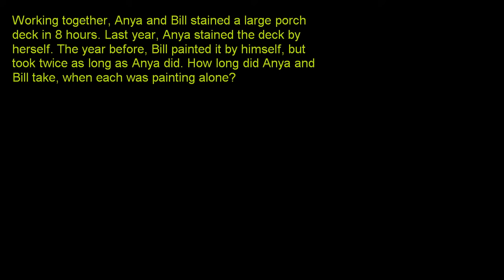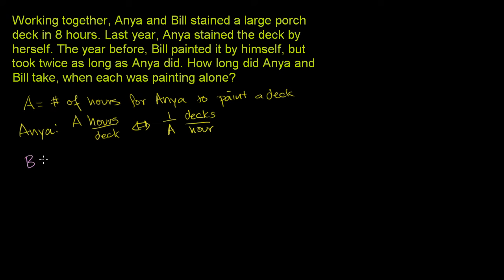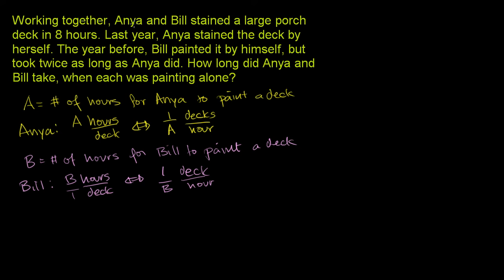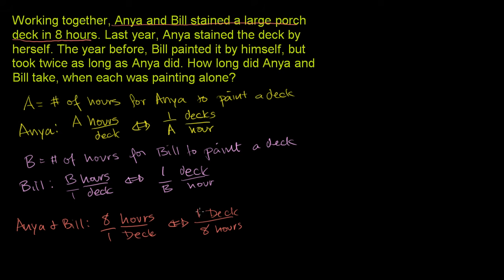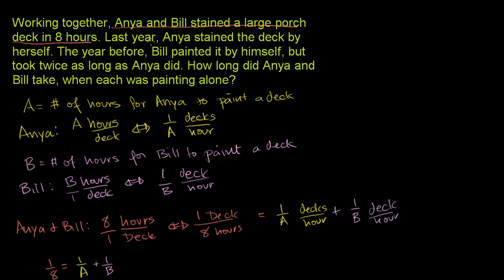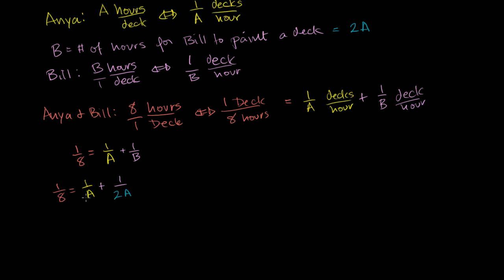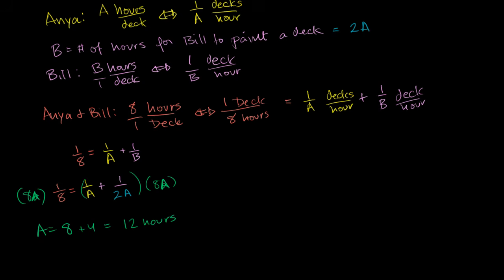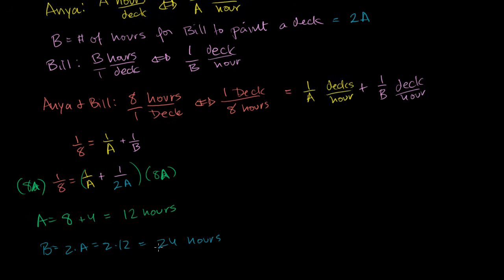Applying rational equations 2 | Polynomial and rational functions | Algebra II | Khan Academy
Courses on Khan Academy are always 100% free. Start practicing—and saving your progress—now

Applying Rational Equations 2